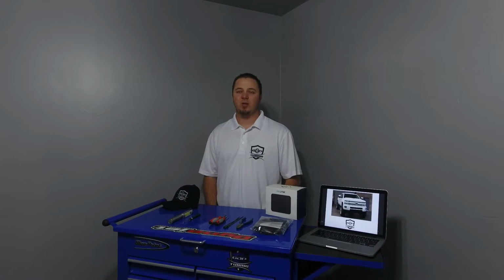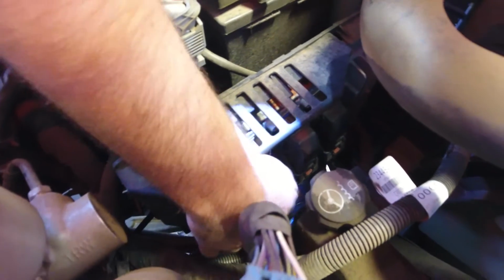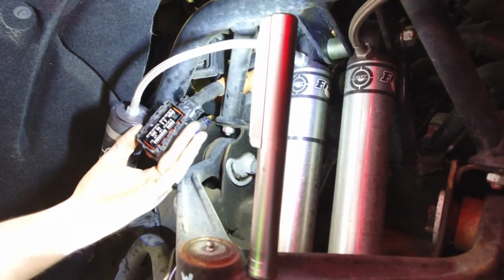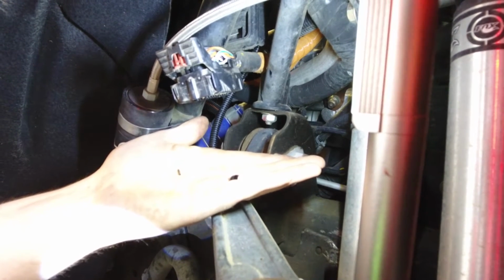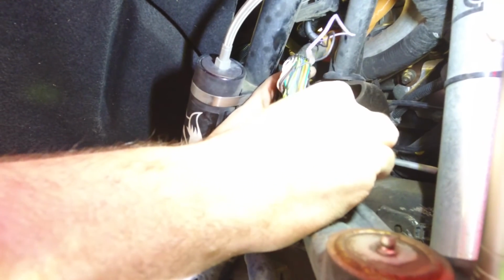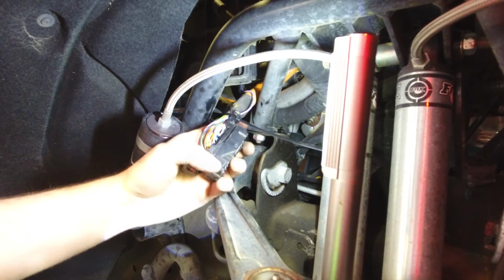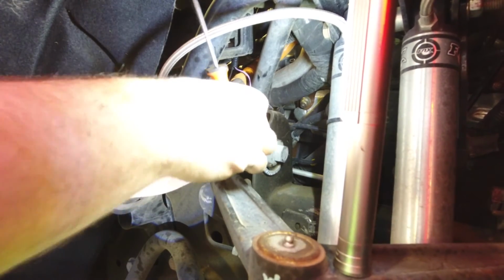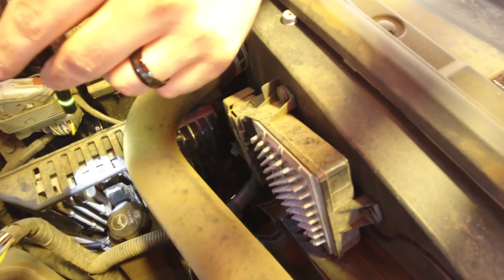GDP Tuning LML Switch Installation for Shift on the fly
Walk through of the installation of the GDP Tuning LML switch for shift on the fly tuning with the EZ LYNK Autoagent.